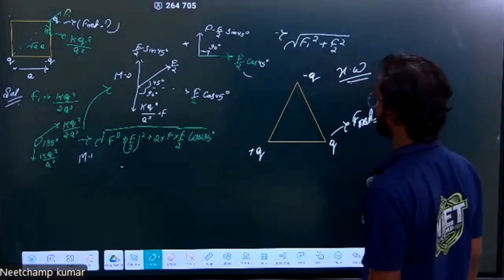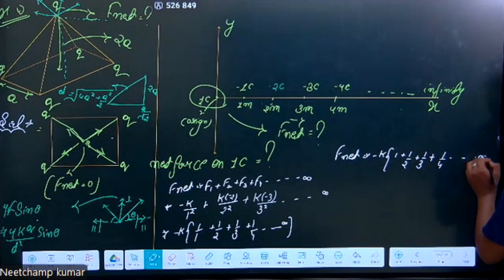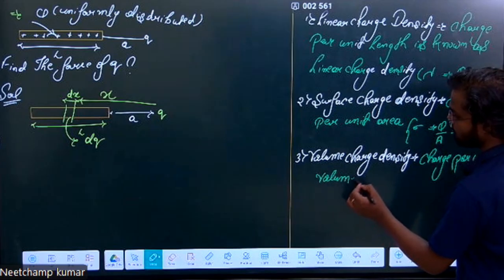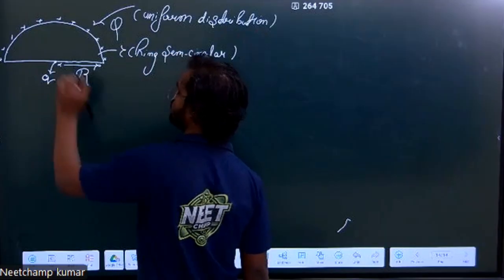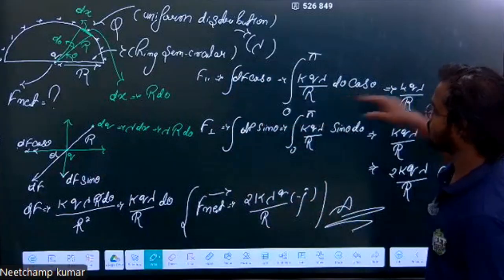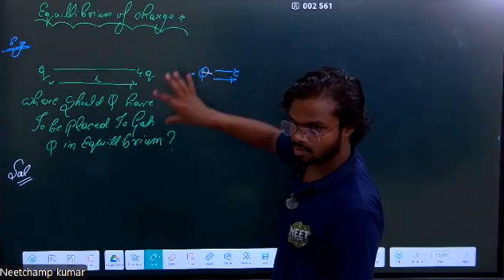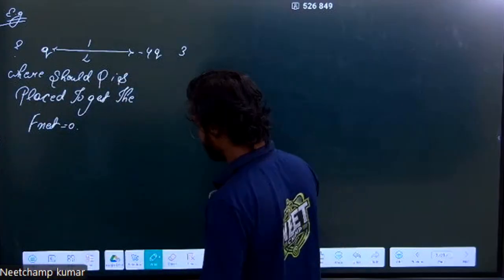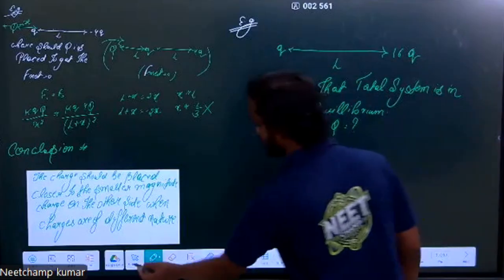NEET Physics| Electro Statics |Day 02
🎓 Why NEETCHAMP?
We are a team of NEET mentors and toppers from NIT Trichy, dedicated to helping students crack NEET with smart study plans, bilingual classes, daily practice papers (DPP), and regular tests.

📌 Join our ₹500/week NEET Online Course – includes:
🔹 Daily Practice Sheets
🔹 Weekly Test Series
🔹 Detailed MCQ Explanations

🌐 Follow NEETCHAMP on Instagram: @neetchamp_official
📥 Download Study Materials & DPPs from our Telegram Channel